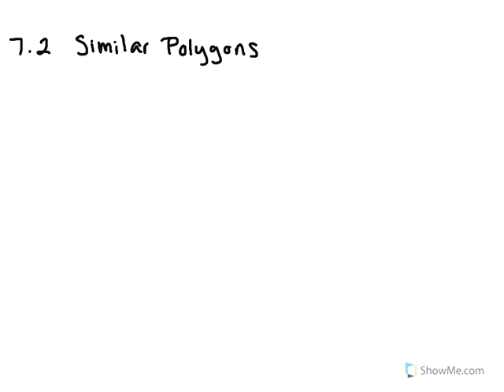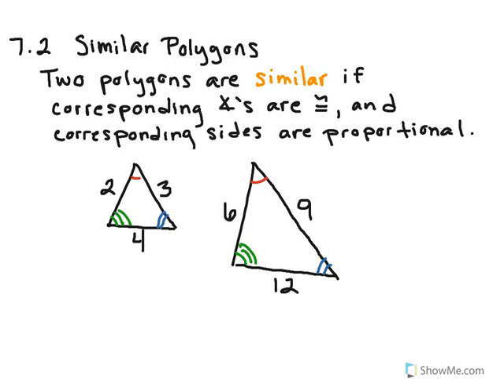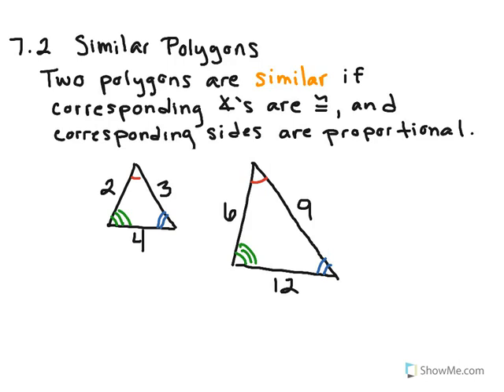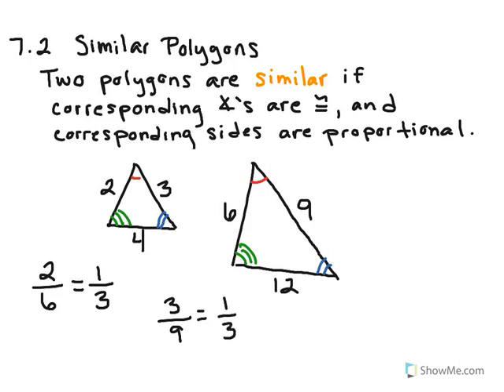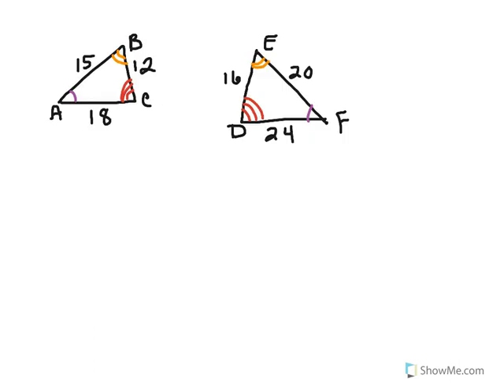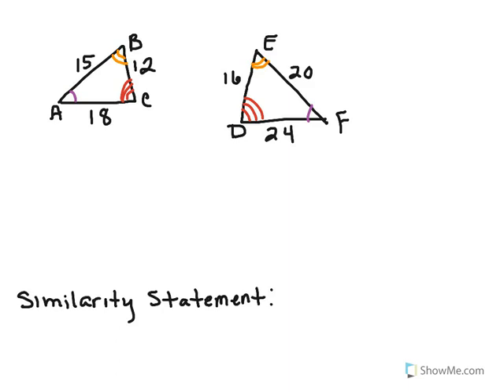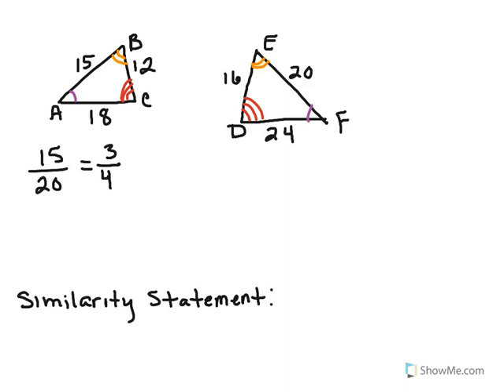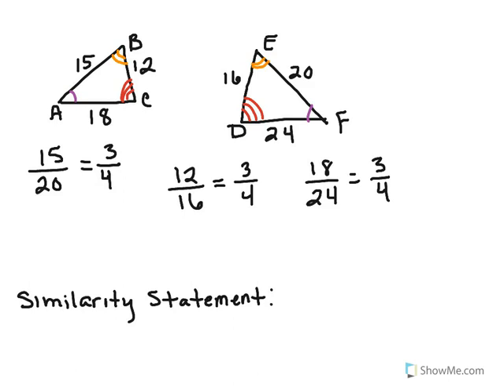Similar Polygons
Learn what similar polygons are, their properties, similarity statements, and notation.